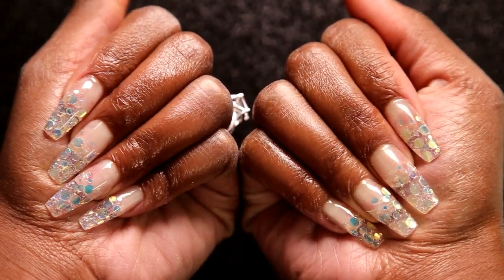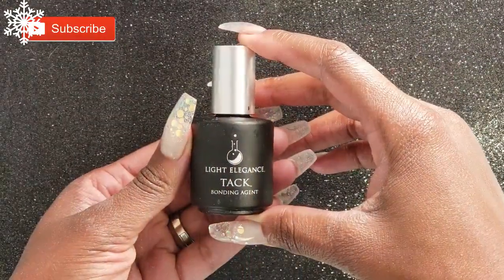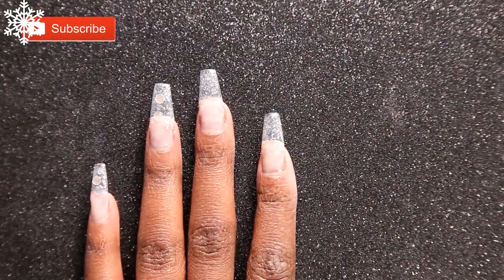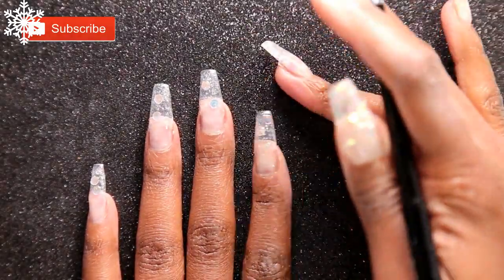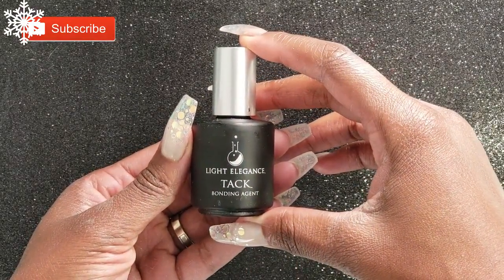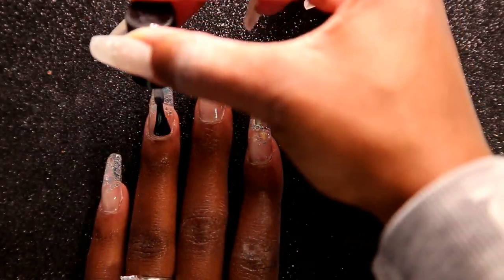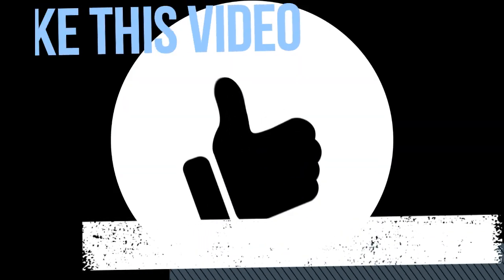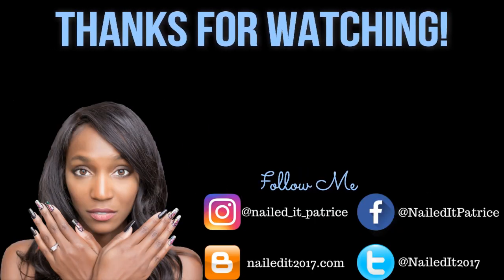Snow Day Nails | Patrice Nailed It!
I hope you enjoyed My Snow Day Nails Video!

Where to purchase everything I used in the video is listed below.

Gel Names:
Tiny Diamond

➡➡➡➡➡➡➡➡➡➡➡➡➡➡➡➡Follow Me➡➡➡➡➡➡➡➡➡➡➡➡➡➡➡➡➡